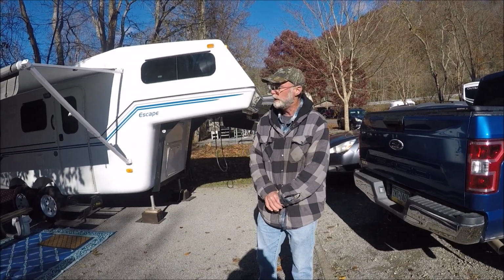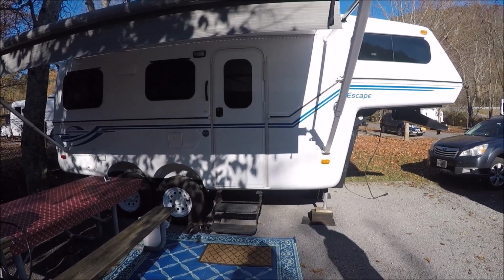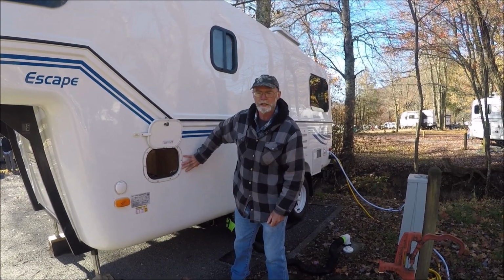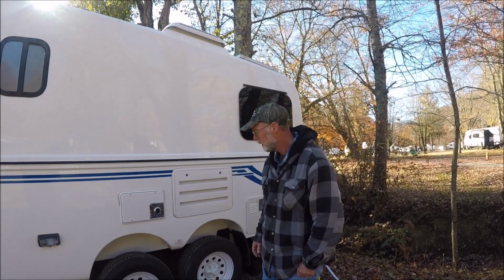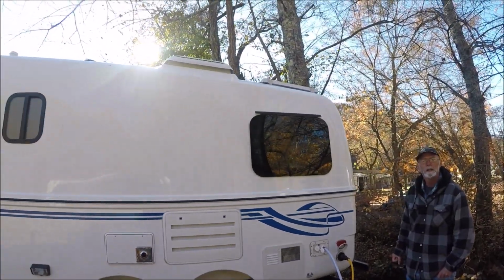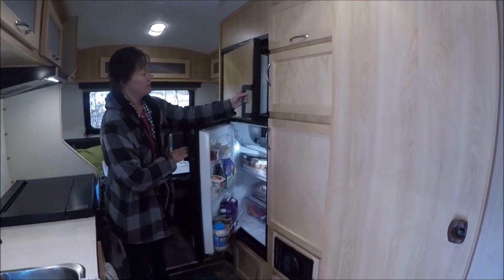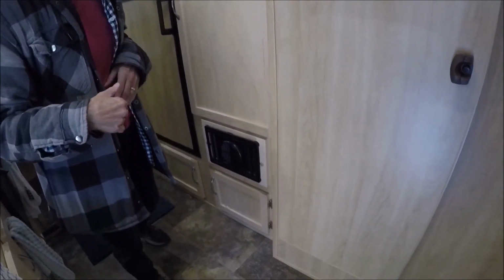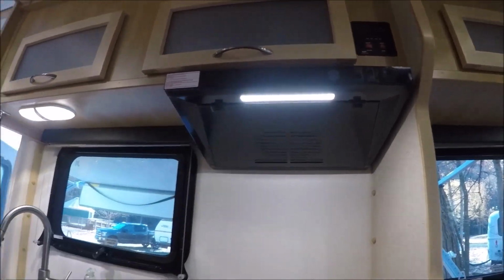Tour of a 2020 Escape 5.0- 5th Wheeler Fiberglass Travel Trailer.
When I was at the Rally at Hungry Mother State Park Virginia I met a couple Kevin and Laurie they were nice enough to show Me their camper! I have seen Escape campers before but never a 5th Wheeler. It was very groomer very well built. Sorry about the sound at the beginning but a couple came up and started talking in the background. what can I say!! But the video was a good view of the camper.